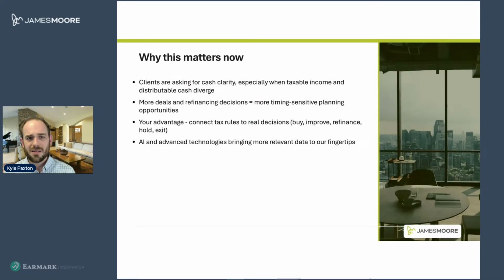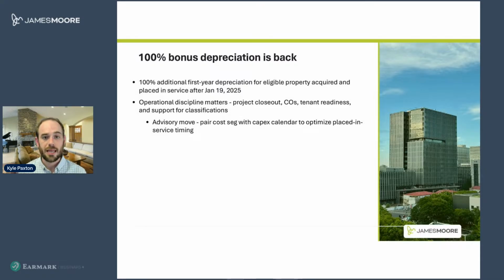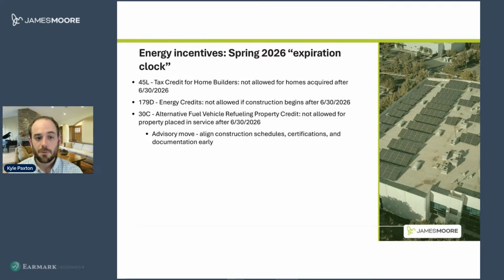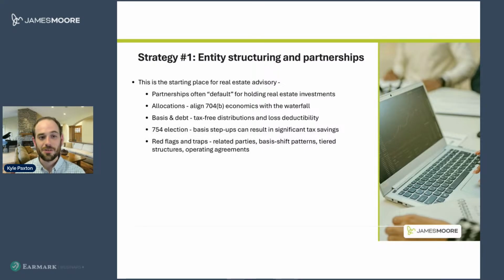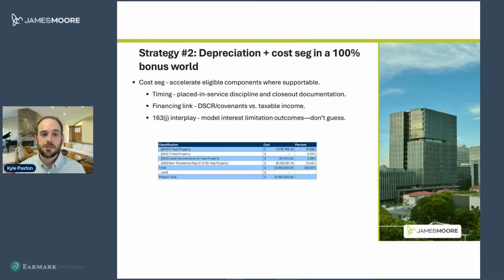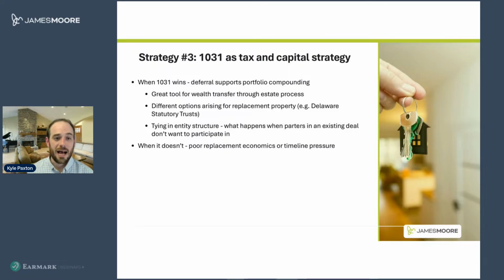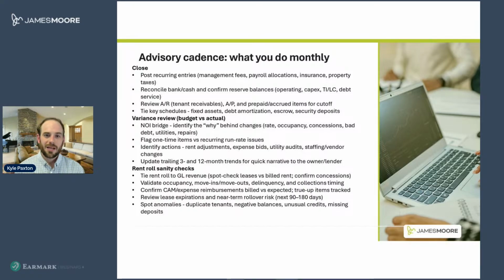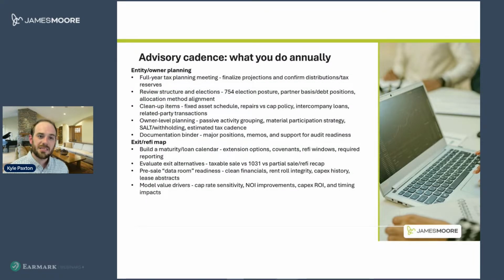Working With Real Estate Clients: Advisory Value Beyond Compliance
Join Kyle Paxton, CPA and Tax Director at James Moore & Co., for a practical webinar on delivering advisory value beyond compliance for real estate clients. Explore strategies for partnership taxation, depreciation, and 1031 exchanges, along with real-world examples of connecting operational decisions with financial insights. Walk away with actionable tactics to elevate your advisory services and strengthen client relationships in the real estate sector.